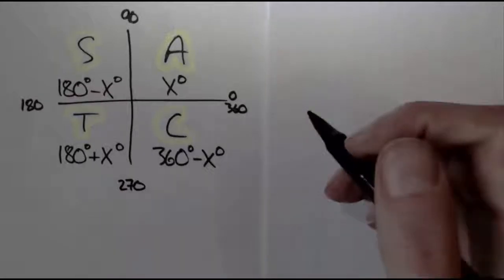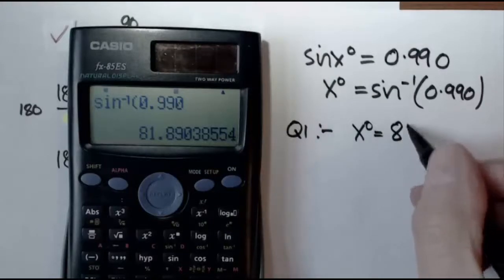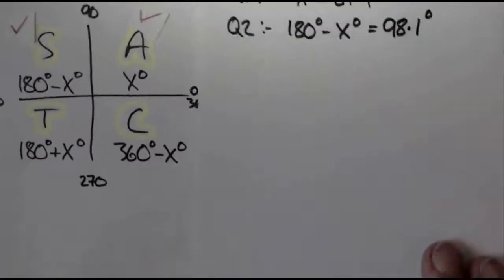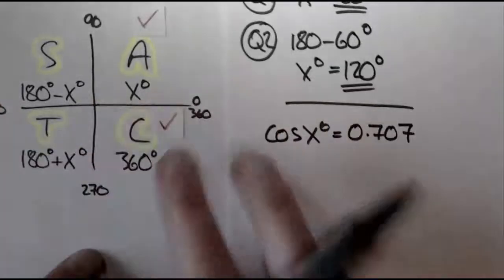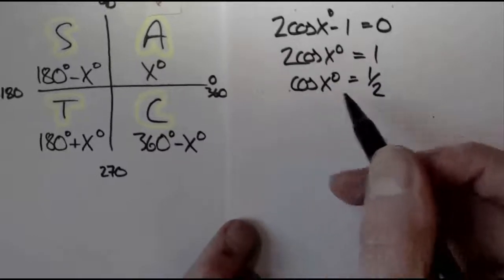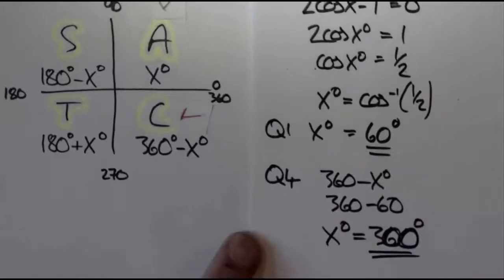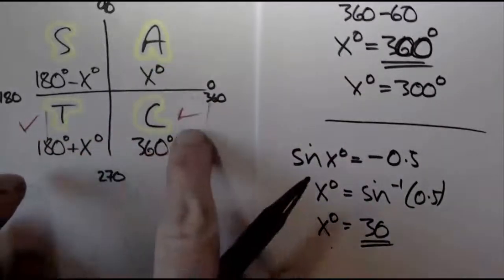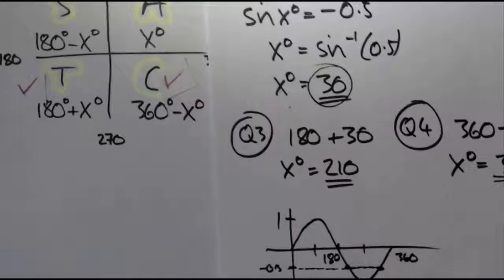N5 Trig Equations from today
After the boad peb fiasco. I thought id put a wee summary up.